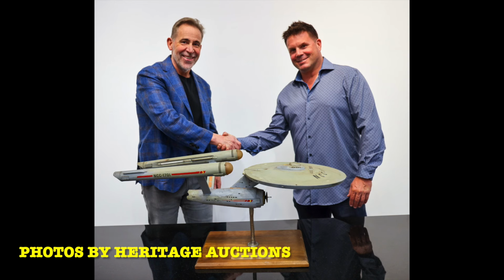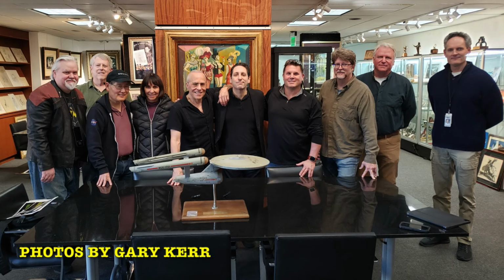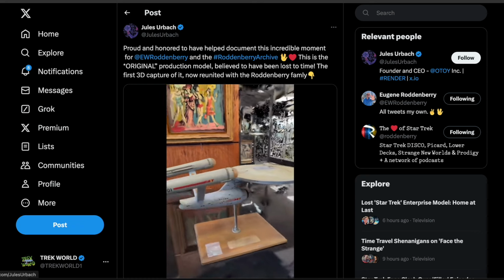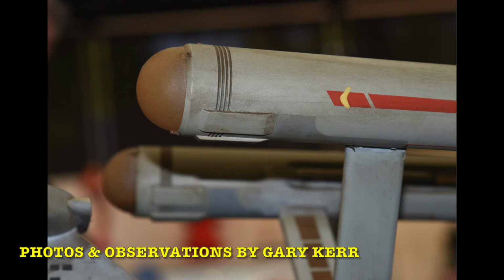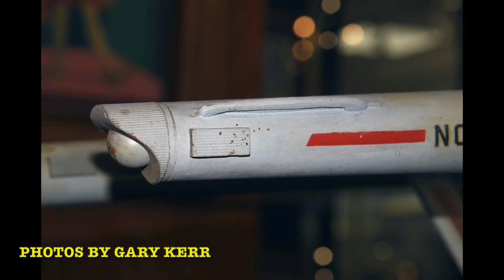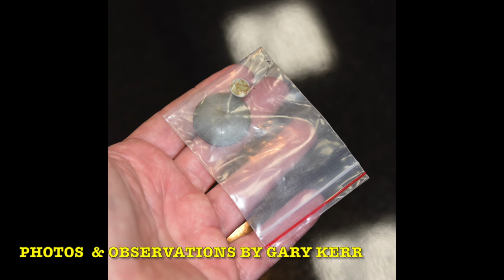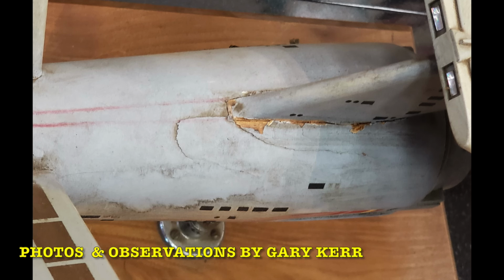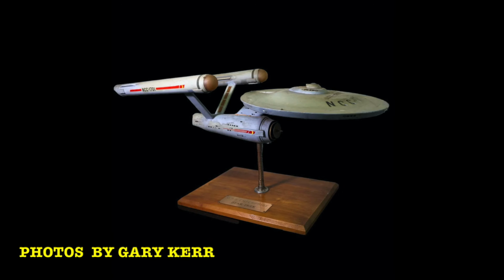Shocking News: Rod Roddenberry Owns USS Enterprise Model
🛸 Join Jim from TrekWorld as he brings you the latest updates on the missing three-foot USS Enterprise model! Recently confirmed as authentic, this model has now found its way into the hands of Rod Roddenberry, thanks to a dedicated team of experts.

🔍 Explore the journey of authentication, led by a team including Gary Kerr, Doug Drexler, and more, who meticulously verified the model's authenticity. Witness the unveiling of never-before-seen photographs and anecdotal insights into the model's history.

🚀 Learn about Jules Urbach's groundbreaking 3D scan of the model, shedding new light on its intricate details. Discover how this scan adds to the ongoing documentation of the Enterprise's legacy.

💡 Gain insight into the restoration process, with Gary Kerr's observations revealing surprising details about the model's condition. From missing intercoolers to resilient paint, delve into the challenges and triumphs of preserving this iconic piece of Star Trek history.

⏱️⏱️VIDEO CHAPTERS⏱️⏱️:

00:00:00 - Breaking News: 3-Foot Star Trek Model Found
00:01:32 - The Journey of the USS Enterprise Model Restoration
00:02:53 - Exclusive Insights into the Starship's Paint and Parts
00:04:12 - Unveiling the History Behind the Iconic Sci-Fi Collectible